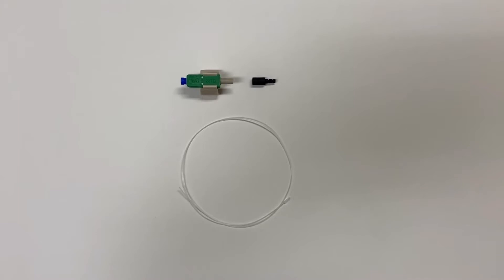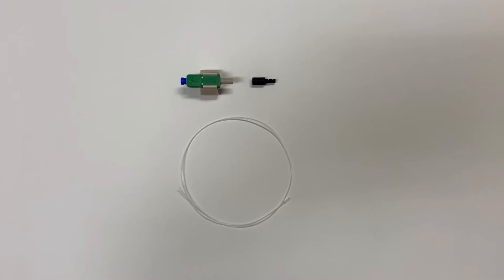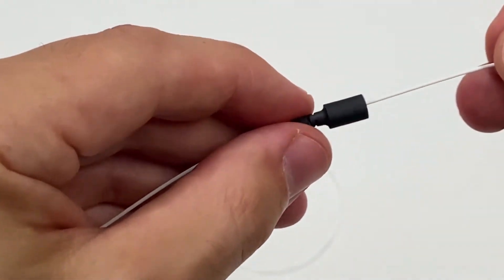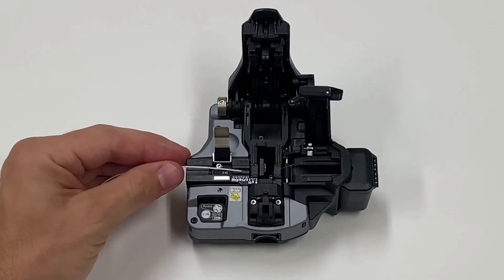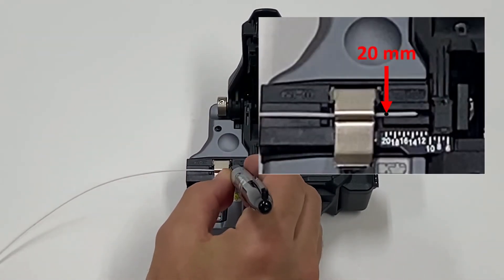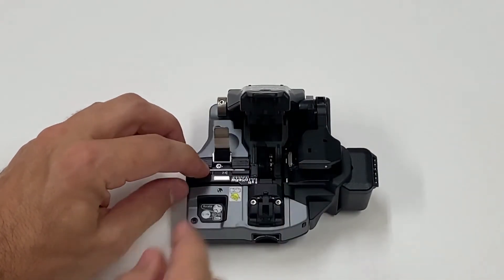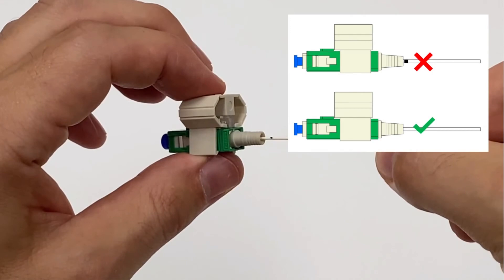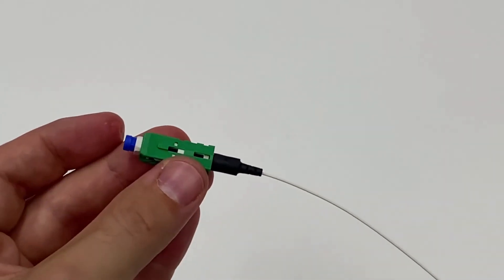AFL Field Installable Connector (FIC) FAST SCA Termination on 900µm (Australia)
Step-by-step termination instructions for the AFL Field Installable Connector (FIC) FAST SCA on 900µm fibre cable (for FTTx rollout in Australia)